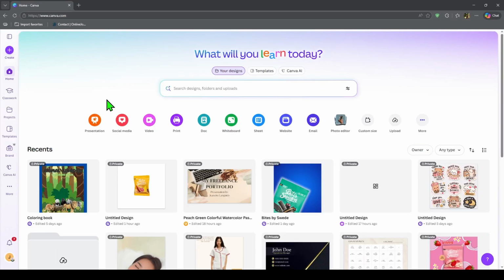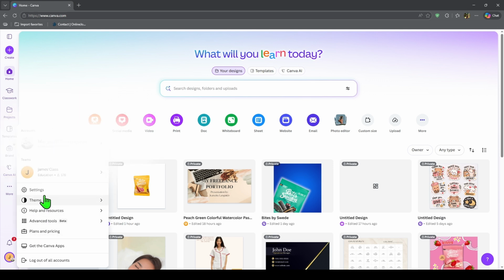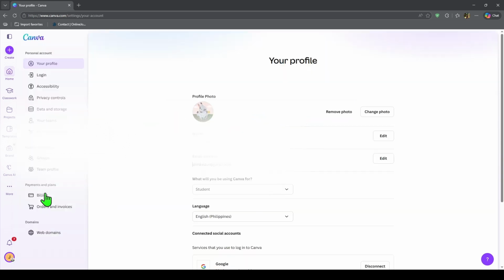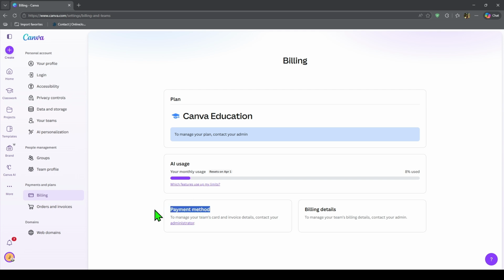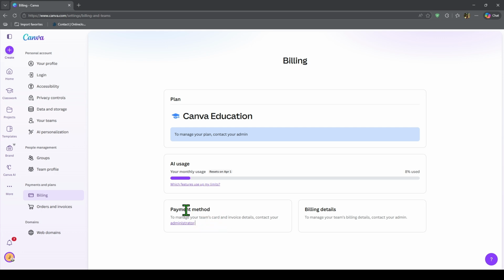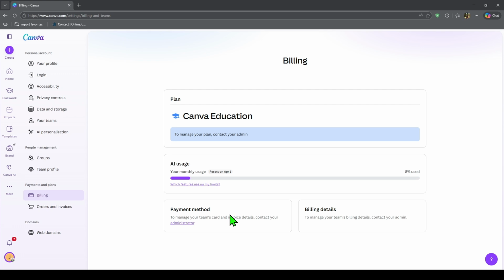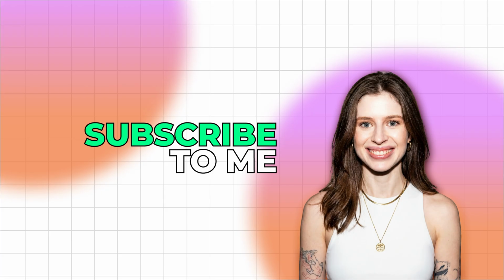Como adicionar uma forma de pagamento ao Canva [Guia completo 2026]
Neste vídeo, mostrarei passo a passo como adicionar um método de pagamento ao Canva. Você aprenderá como atualizar seus dados de faturamento e preparar sua conta para assinaturas ou upgrades.

Este tutorial do Canva abordará:
✅ Como acessar sua conta do Canva
✅ Como abrir Configurações e Faturamento e Planos
✅ Onde encontrar as opções de pagamento e faturamento
✅ Como adicionar um novo método de pagamento
✅ Como inserir os dados do seu cartão com segurança
✅ Como salvar e gerenciar métodos de pagamento
✅ O que acontece durante o período de teste gratuito do Canva Pro
✅ Como atualizar ou remover métodos de pagamento

Ao final deste vídeo, você saberá como adicionar e gerenciar seu método de pagamento no Canva facilmente.

Se você está procurando como adicionar um método de pagamento no Canva, configuração de faturamento do Canva ou um guia de pagamento de assinatura do Canva, este vídeo é para você.

Adicionar um método de pagamento permite que você atualize sua conta e acesse os recursos do Canva Pro sem interrupções.